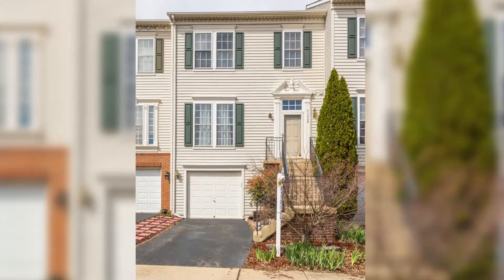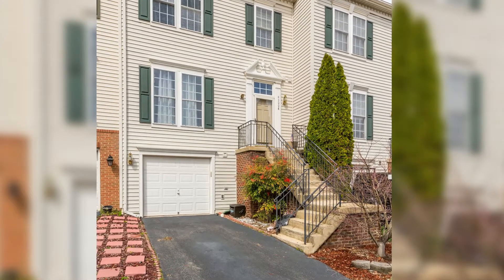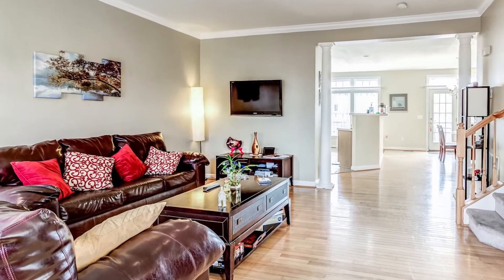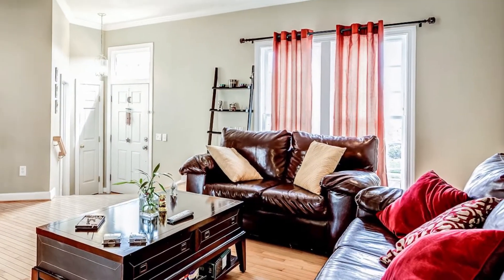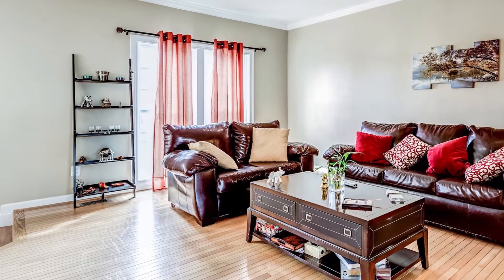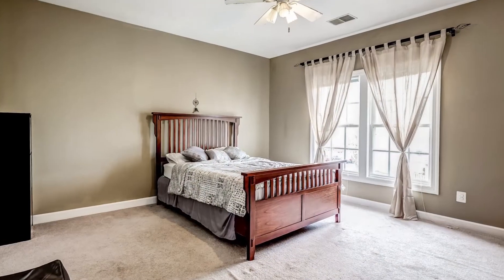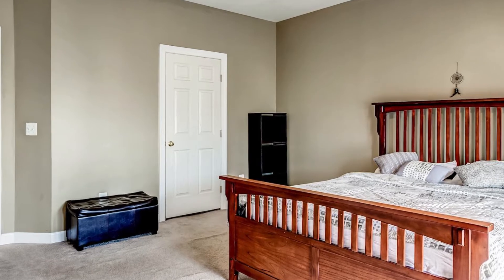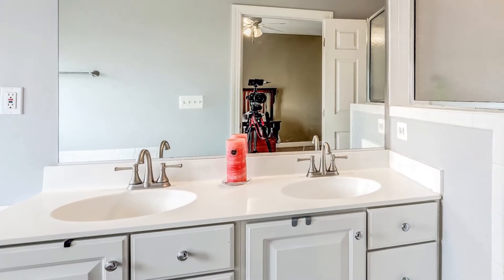Tour Virtual: 43008 Eustis St, Chantilly, VA 20152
43008 Eustis St, Chantilly, VA 20152

Spacious 3 level townhouse in sought-after South Riding. Hardwood floors on main level, ceramic tile in kitchen with stainless steel appliances. Open, light filled floor plan with deck, 1 car garage attached and Guest parking across the street. Newer roof (2019), priced to sell quick! Close to Dulles airport, Rte 50 & 28, shopping, schools, tennis courts, pools and golf! And close to bus service to Rosslyn, Crystal City, the Pentagon & DC.